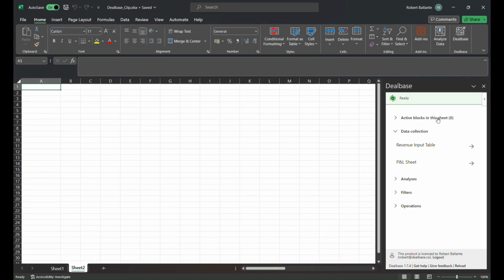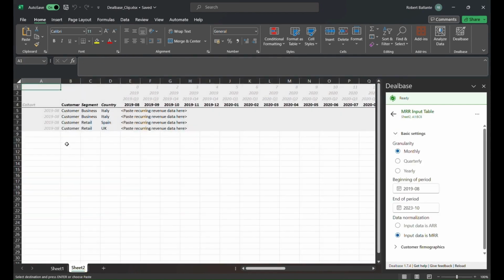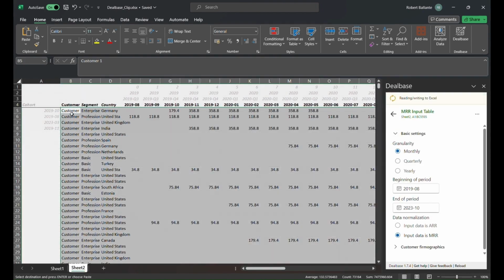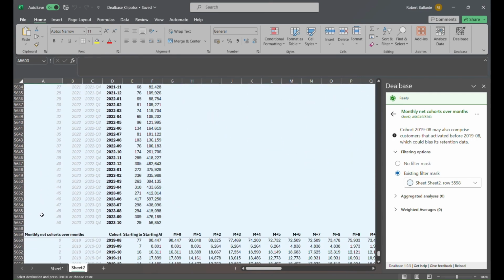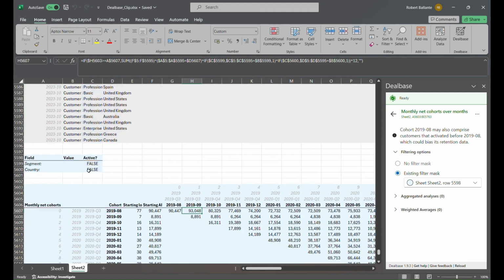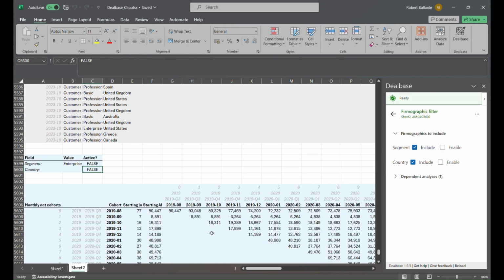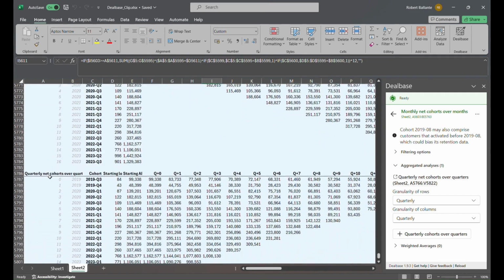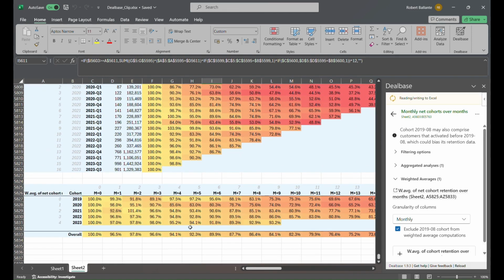Data Collection & Cohorts Analysis | Dealbase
Automated Cohorts Analysis for software investors